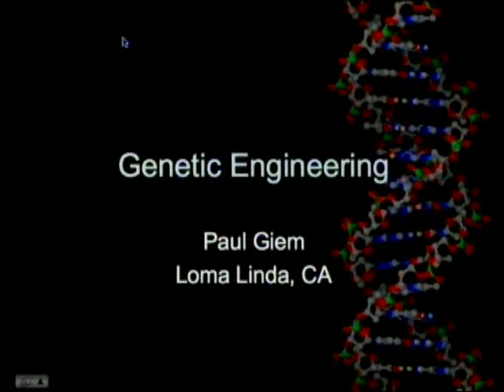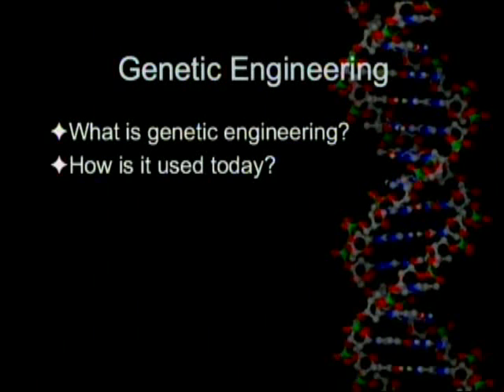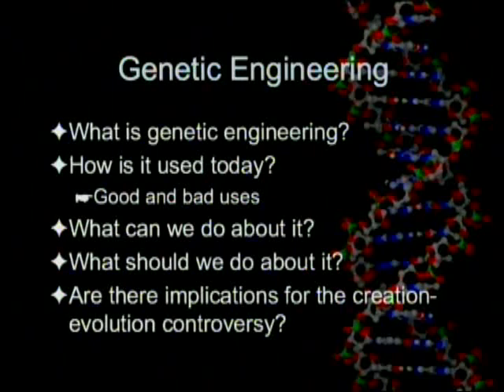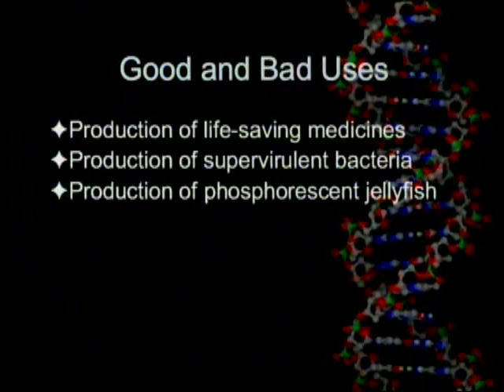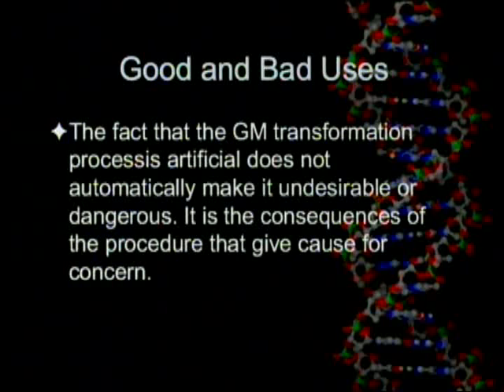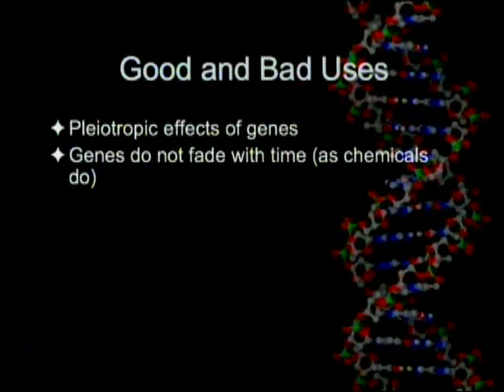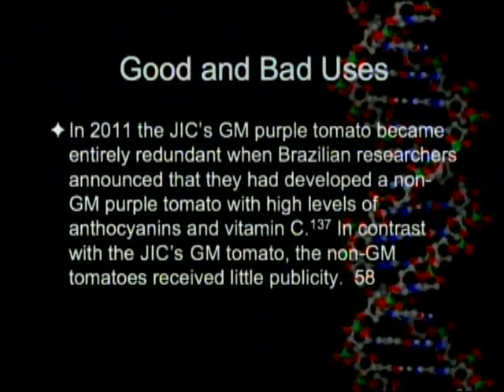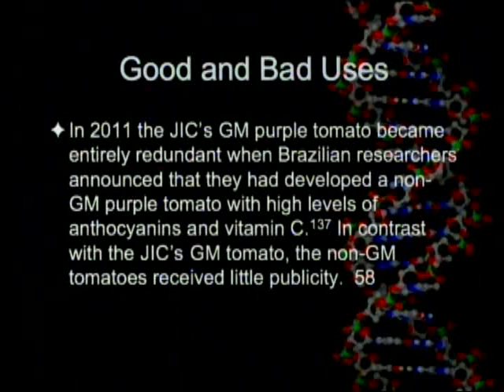Genetic Engineering 11-3-2012 by Paul Giem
The theory and practical aspects of genetic engineering are discussed. Attention is paid to the current controversy over genetically modified foods (Prop 37 in California) and an application to the intelligent design controversy is made.